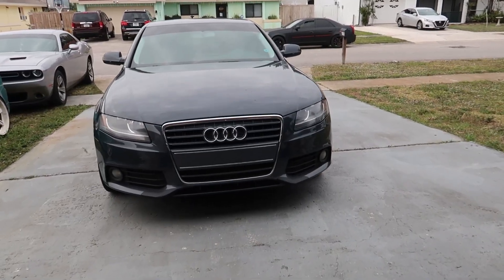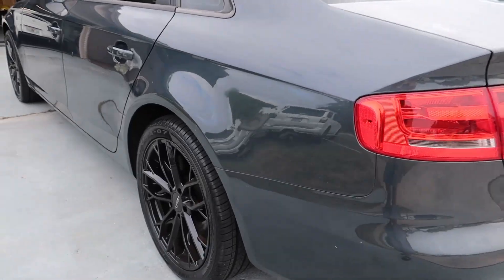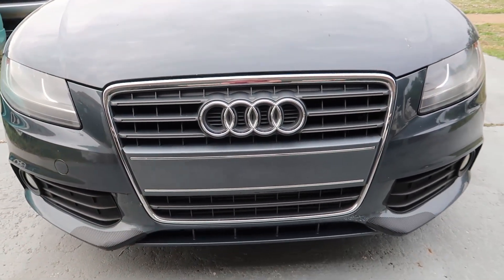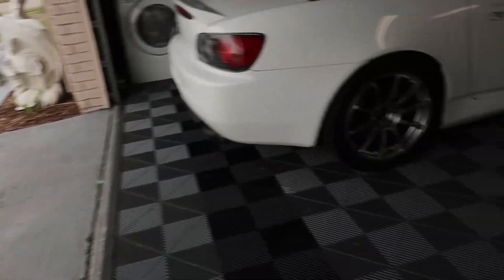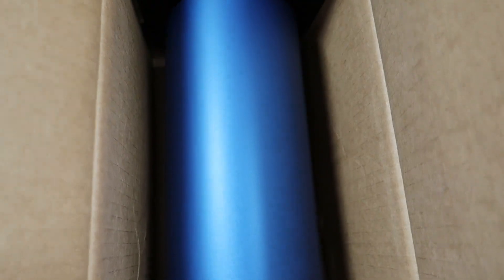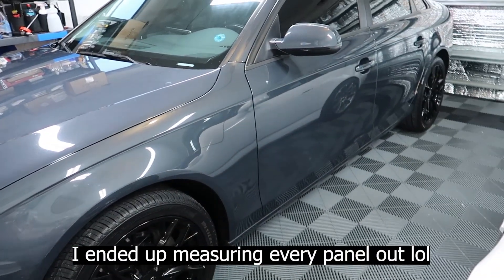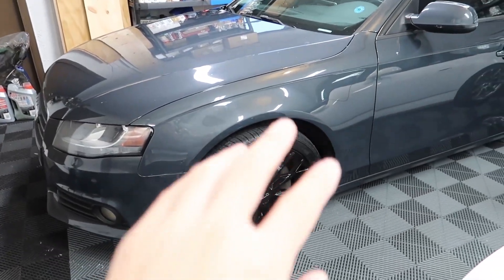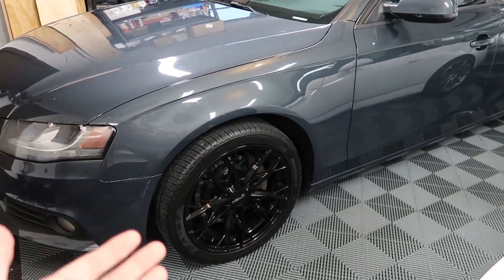FIRST WRAP JOB FOR 2021!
INTRO ( Part 1 )